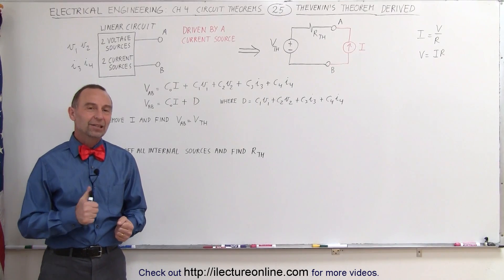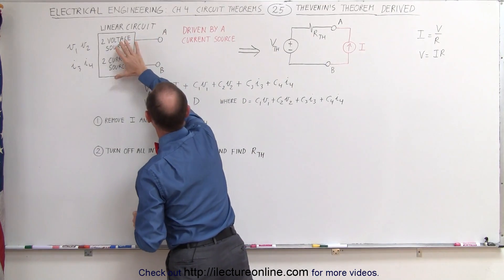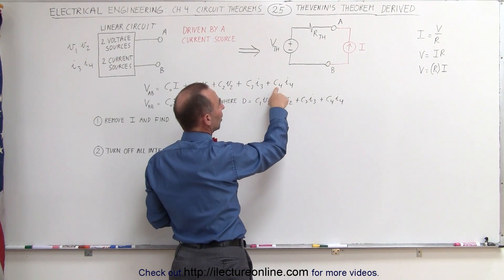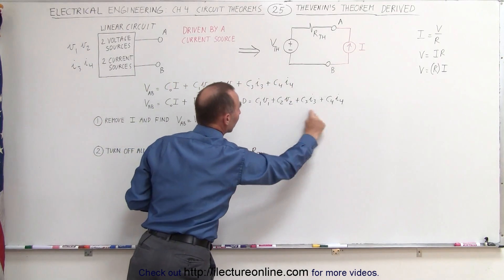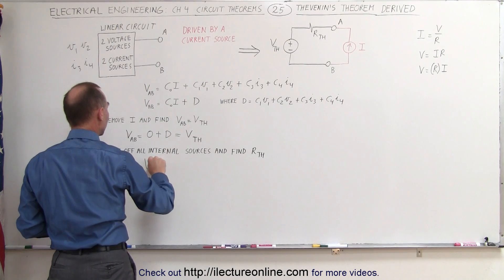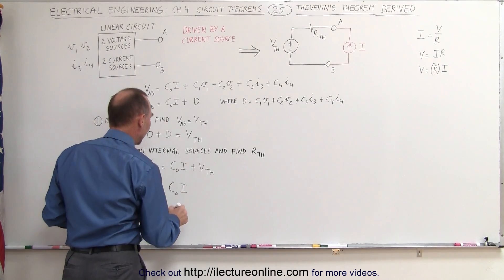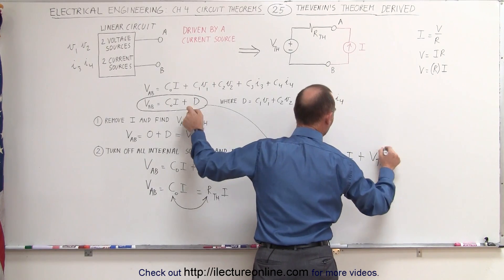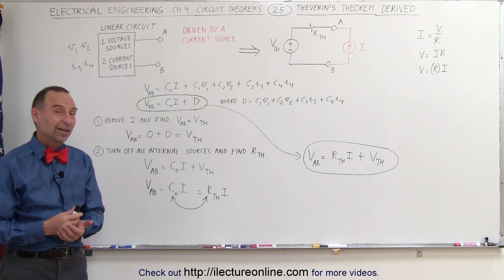Electrical Engineering: Ch 4: Circuit Theorems (25 of 35) Thevenin's Theorem Derived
In this video I will show how Thevenin's theorem is derived.